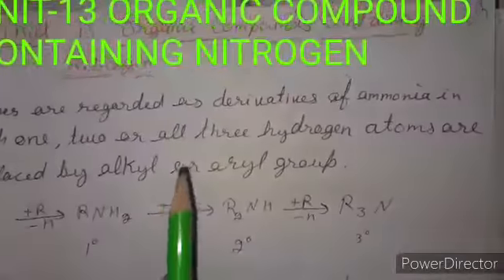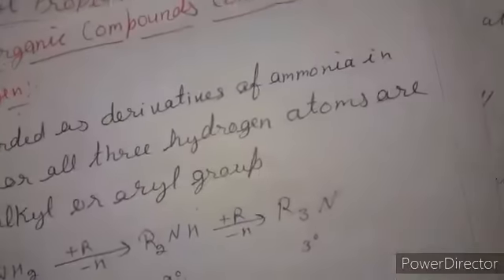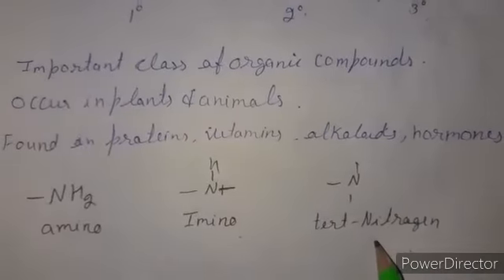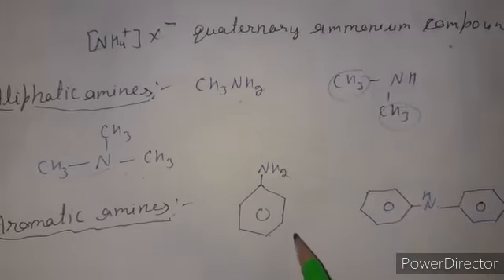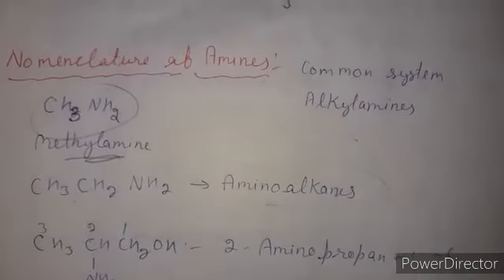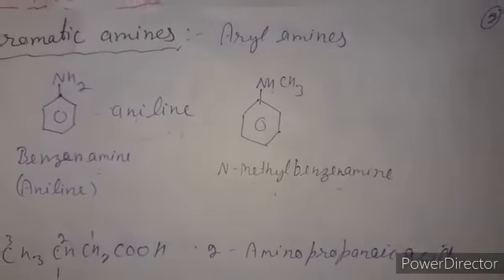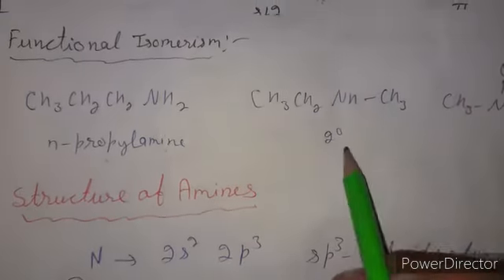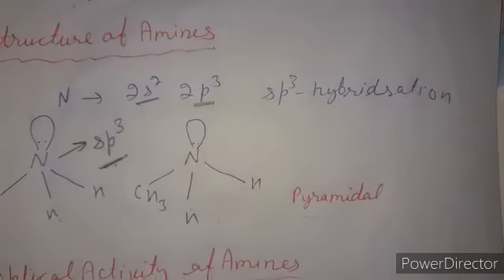Class -12th Unit -13. Organic compounds containing Nitrogen part -1